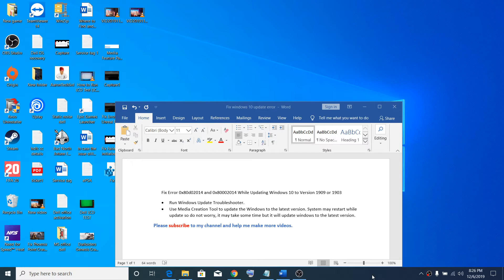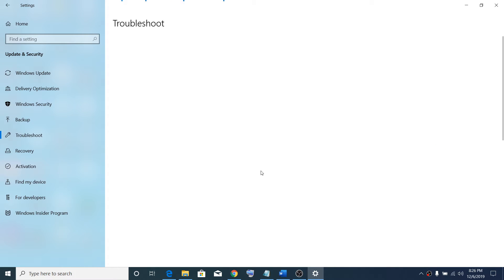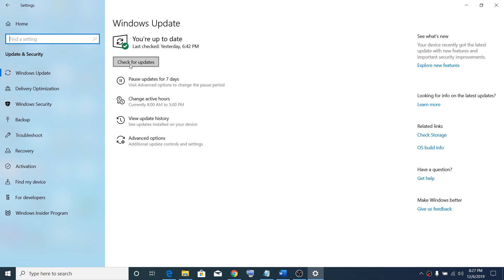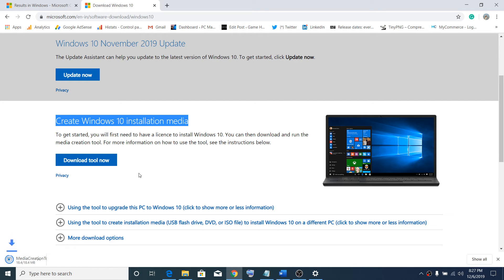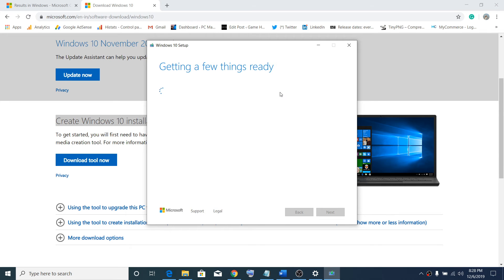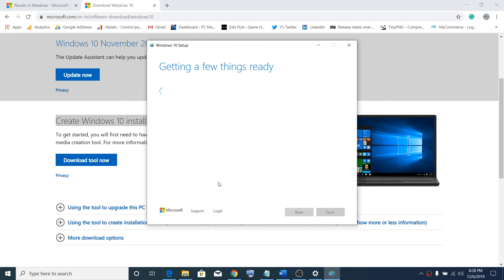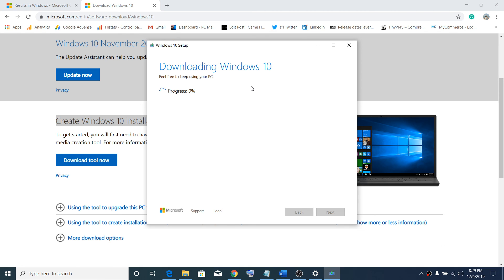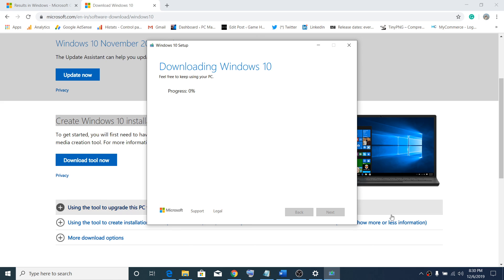Fix Error 0x80d02014 and 0x80002014 While Updating Windows 10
Steps to Fix Error 0x80d02014 and 0x80002014 While Updating Windows 10 to Version 20H2, 2004, 1909 or 1903